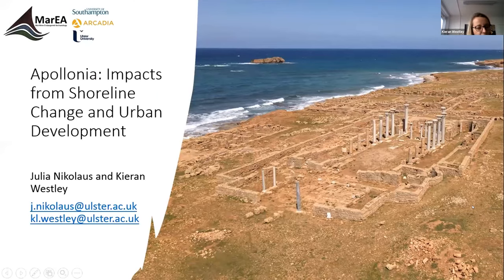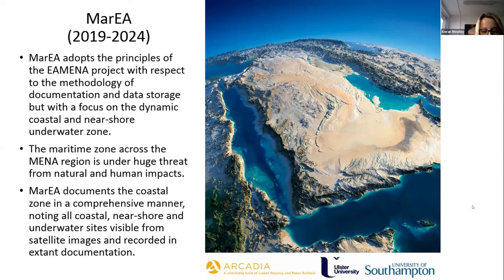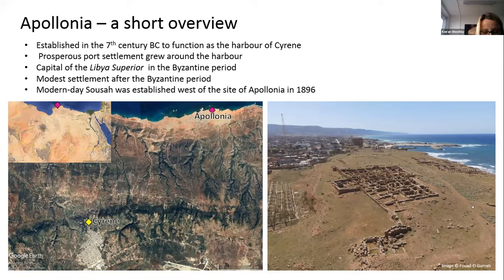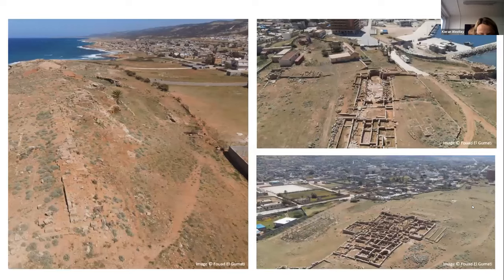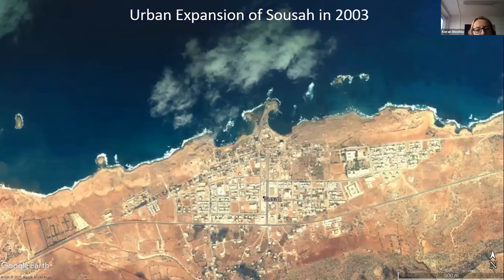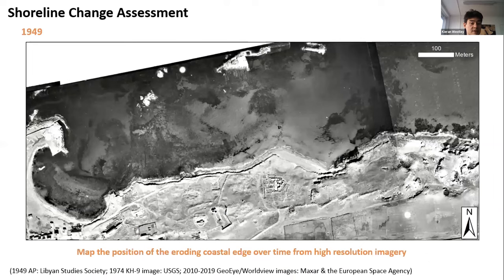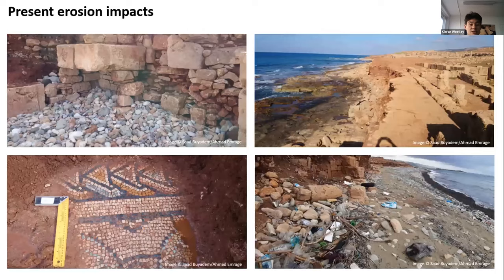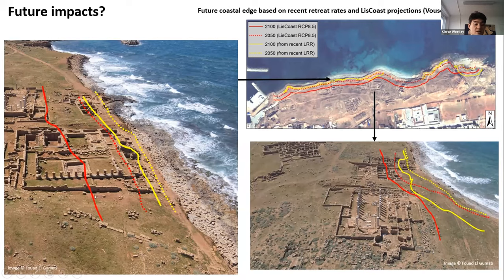Apollonia: Impacts from Shoreline Change and Urban Expansion bu Julia Nikolaus & Kieran Westley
​@eamenaproject7492 @iconem - Apollonia: Impacts from Shoreline Change and Urban Expansion by Julia Nikolaus & Kieran Westley, MarEA, Ulster University

Apollonia began its life, possibly as early as the 7th century BC, as the port town of Cyrene, located inland approximately 20 km to the southwest. Cyrene and Apollonia remain closely linked until the Byzantine period, when Apollonia rose in importance and became the capital of Libya Superior/Pentapolis, while Cyrene declined. As a functioning port, Apollonia had numerous harbour installations, buildings and industrial features linked to maritime activity. However, many of these are now underwater. At least two major earthquakes and related tidal waves probably damaged the city over its lifetime. While the famous earthquake of AD365 destroyed parts of Apollonia, it was perhaps a later earthquake that caused the sinking of the harbour facilities and surrounding structures by about 3 to 3.5 meters.